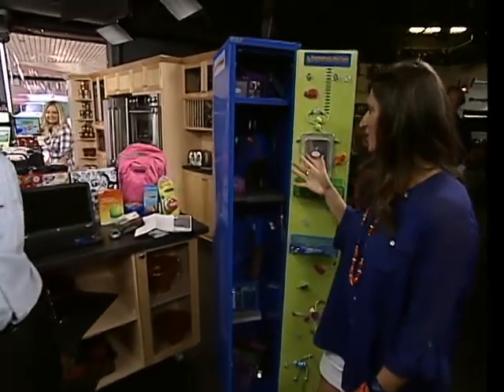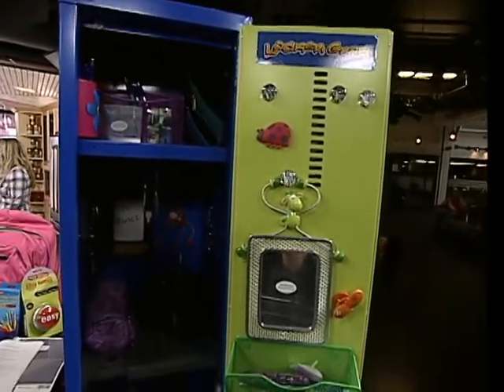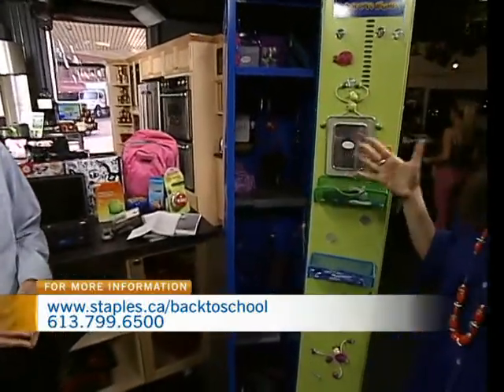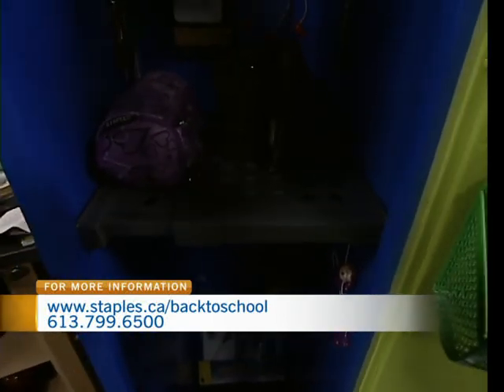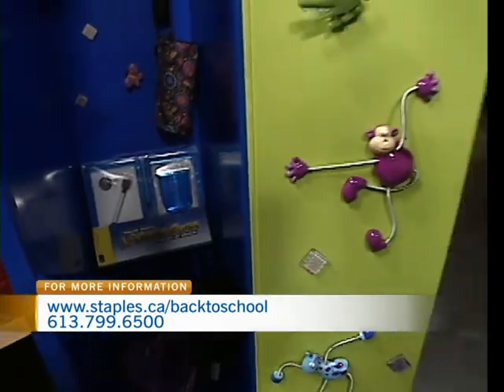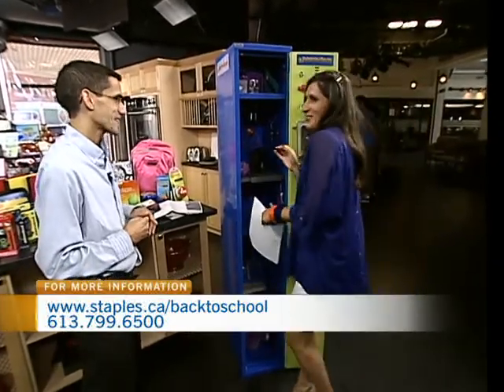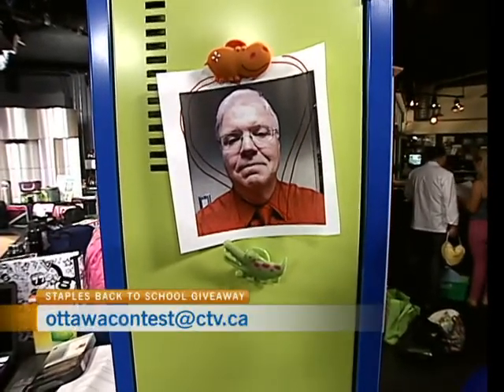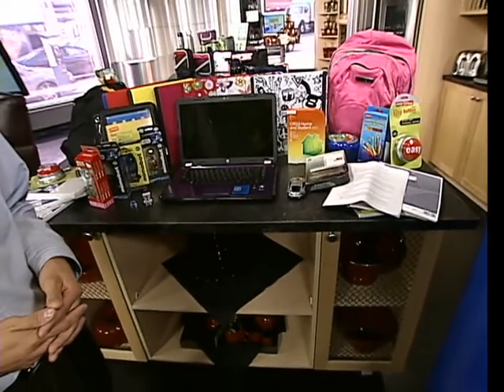Staples 2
Martin De La Fuente of Staples Canada got CTV Morning Live ready for the first day of classes by showing off some back to school supplies.